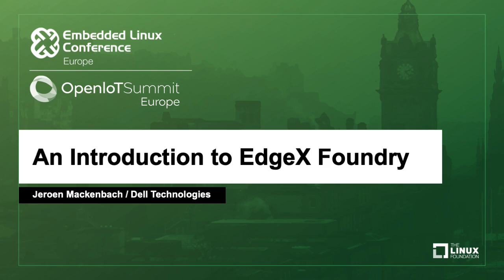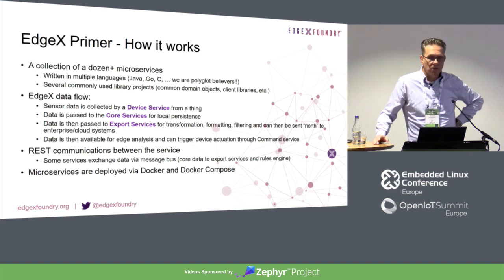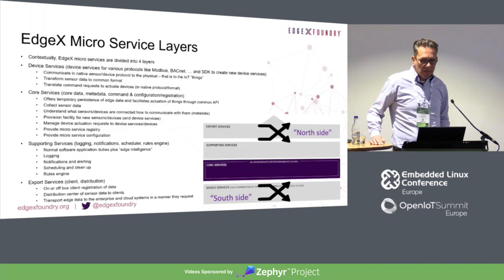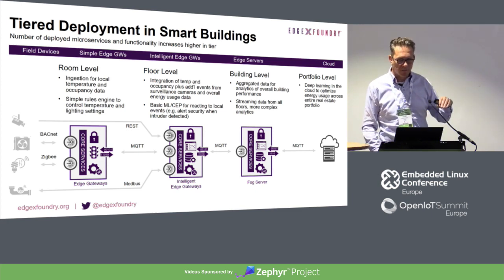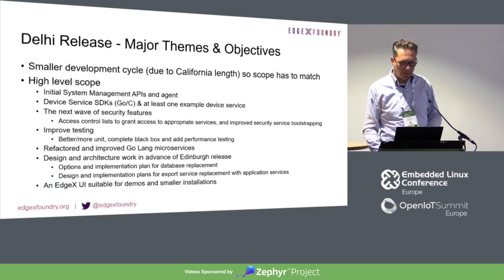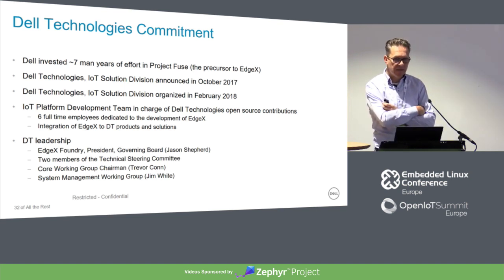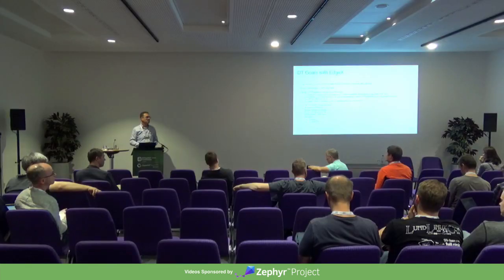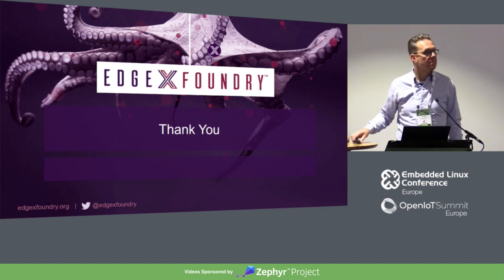An Introduction to EdgeX Foundry - Jeroen Mackenbach, Dell Technologies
EdgeX Foundry is a vendor-neutral. open source, hardware and OS agnostic Linux Foundation project to create a common open platform for IoT edge computing systems. In this session, come learn about one of the fastest growing IoT open source software projects in the world. Learn about why EdgeX exists, where it came from, and how it can help solve the interoperability issues associated with today’s IoT deployments - while at the same time allowing for value-add and return on investment from its use. In this presentation, some details of the EdgeX architecture, project organization, and 65+ company ecosystem are covered.

About Jeroen Mackenbach
Jeroen Mackenbach, Technical Sales lead Engineer and Solutions Architect for IoT and Embedded compute.

Well over 20 years experience in Embedded and Industrial Automation and has been passionately guiding large OEM's to realize their new product development, whether on hard or software.

Recently joined Dell Technologies as Lead technical Systems Engineer for the EMEA IoT Edge & Embedded Compute team, to strengthen their market presence.

Actively participating into the EdgeX Foundry which is a vendor-neutral. open source, hardware and OS agnostic Linux Foundation project to create a common open platform for IoT edge computing systems.